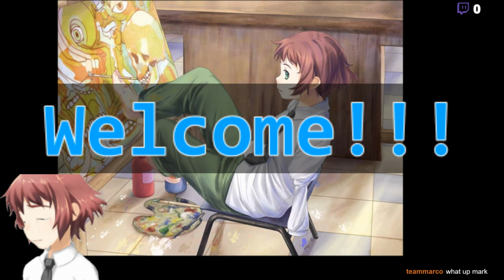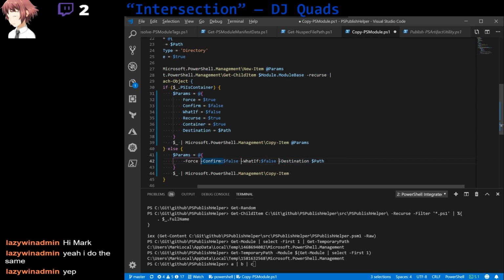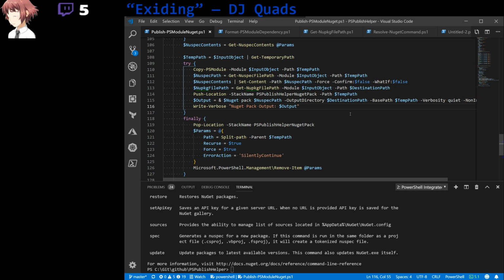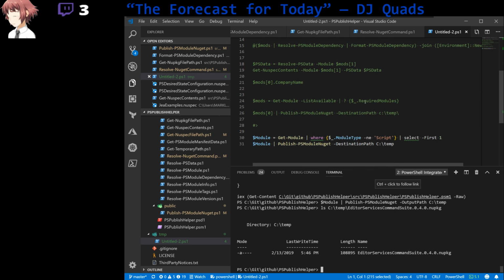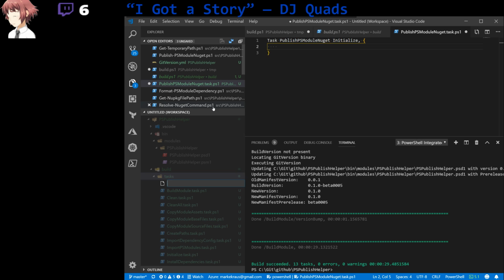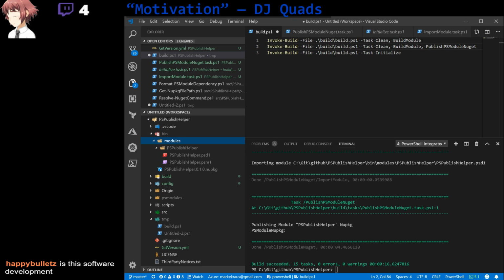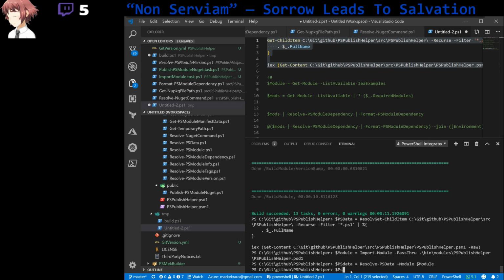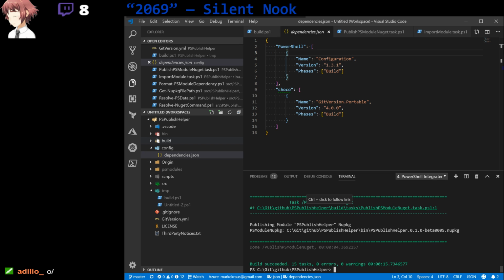PSMekBuilder Part 05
Continuing work on PSPublishHelper. Covered work done between streams and polished the code. Discovered and fixed a bug.